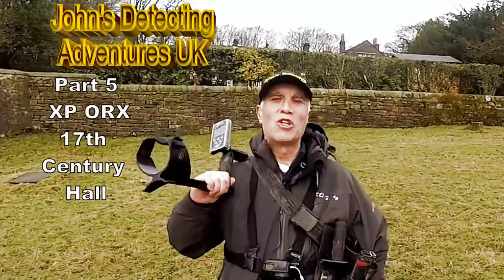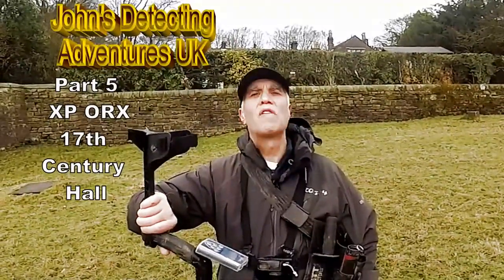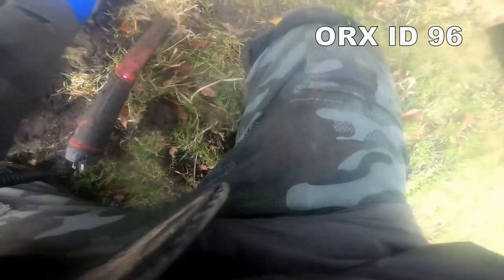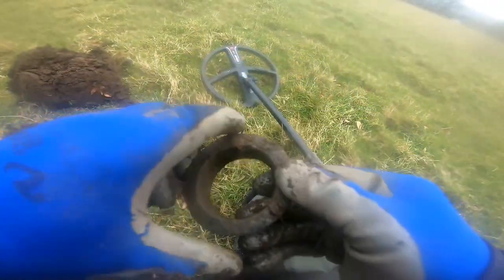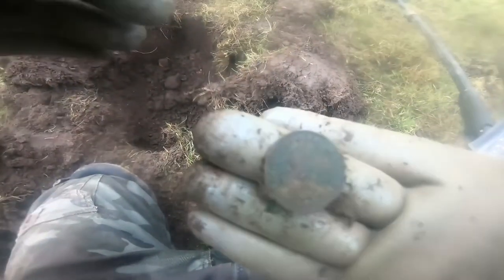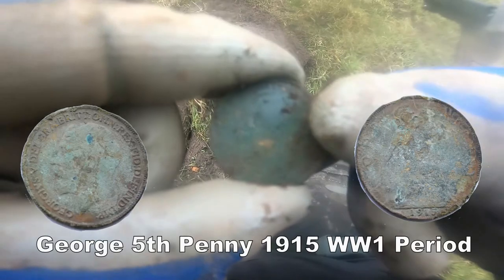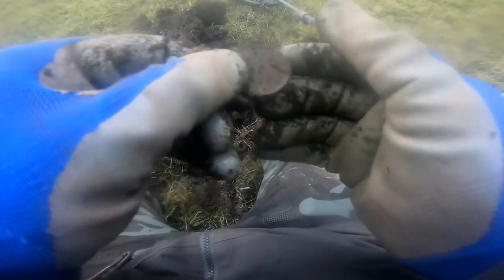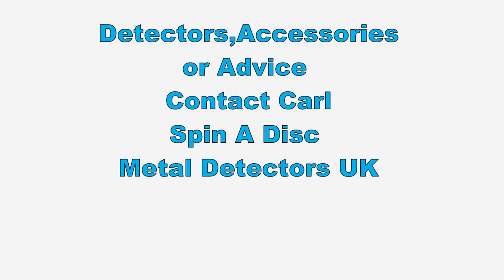WHAT DID I FIND WITH THE XP ORX DETECTOR ?